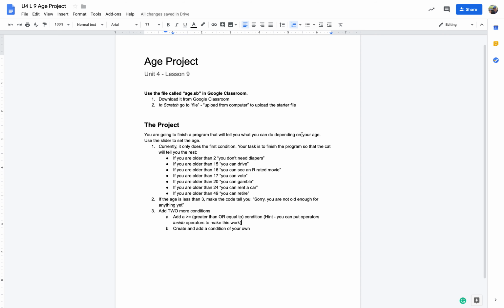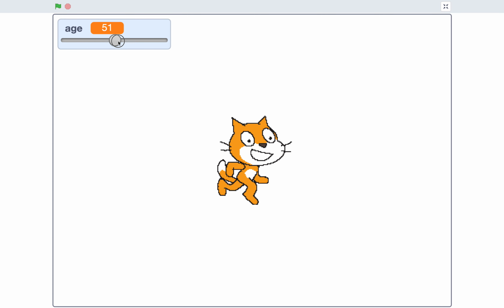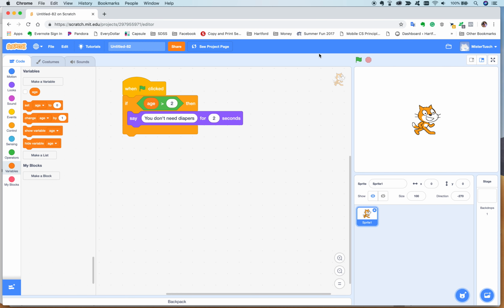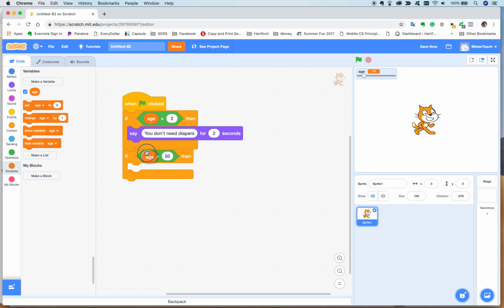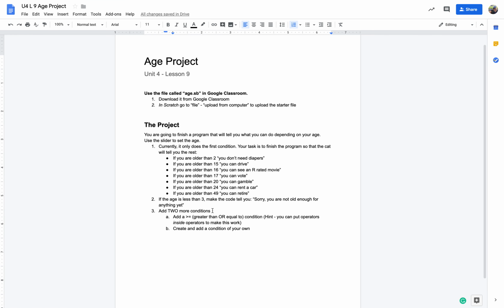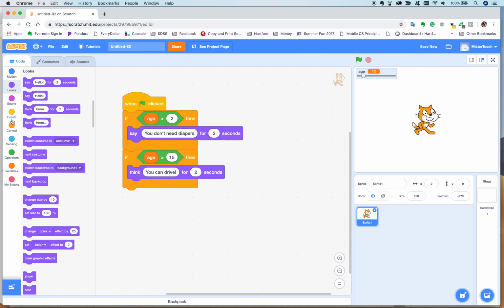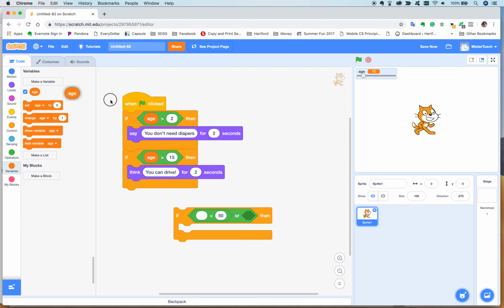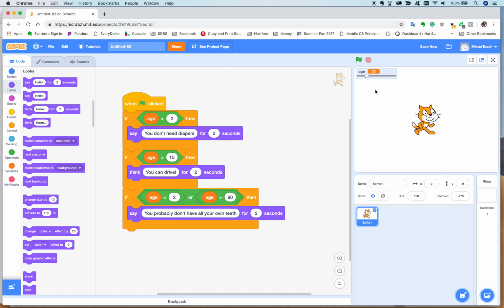Unit 4 Lesson 9 Age Project